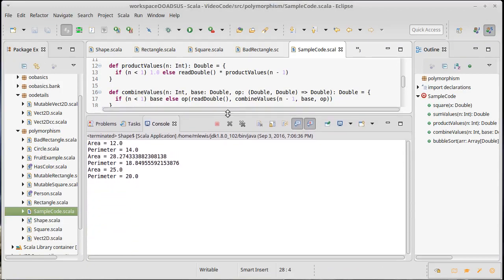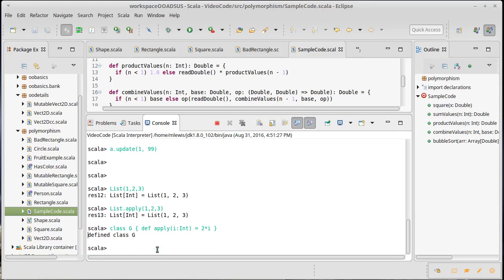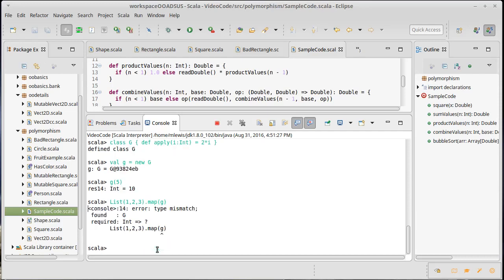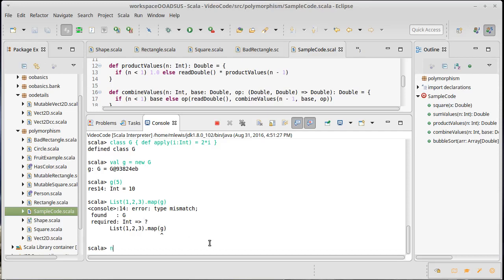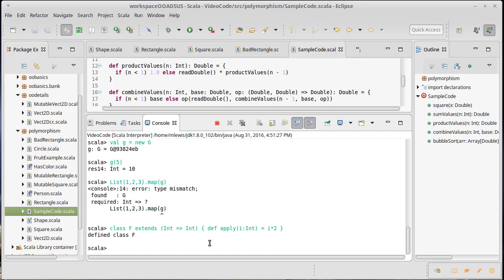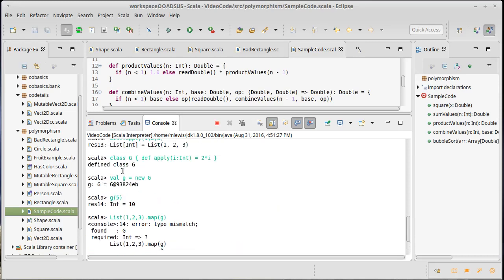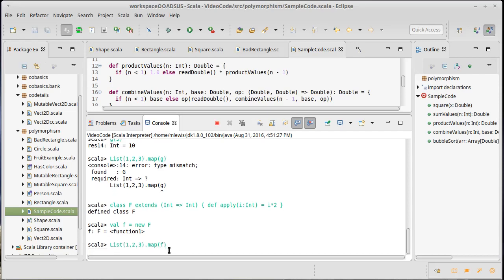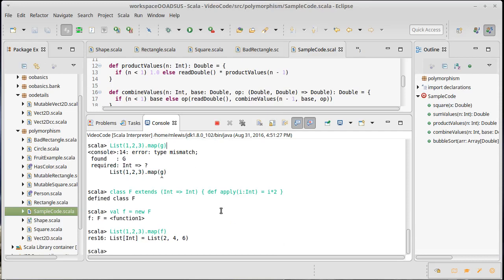Inheriting from Function Types (in Scala)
This video shows that just adding an apply method does not make a class work as a function with most higher-order methods. To make a class act like a function type, you need to extend a function type.